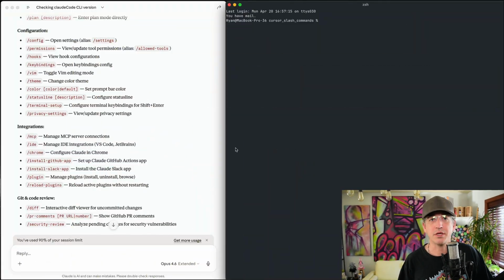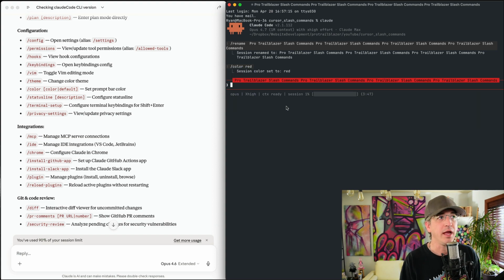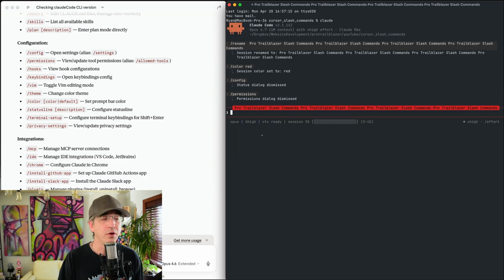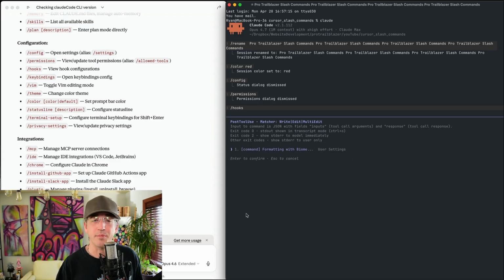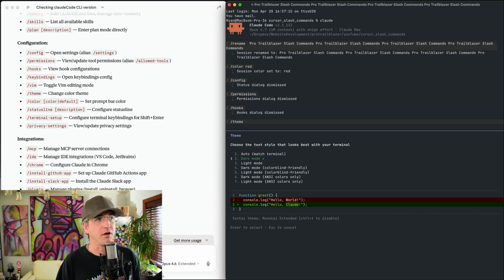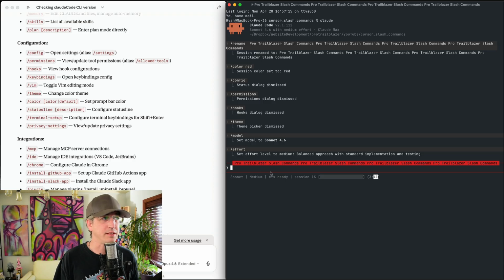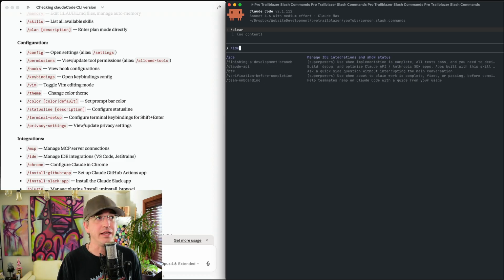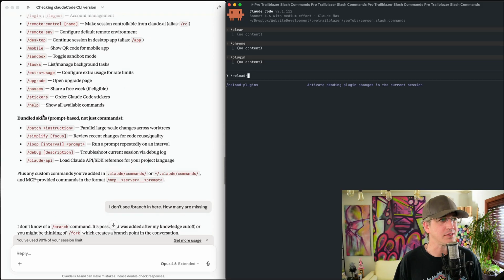Claude Code Slash Commands Part 2: Config, Hooks, MCP, and Status Line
Part 2 of a walkthrough of Claude Code's slash commands, covering the configuration and integration sections.

This one moves through /rename, /config, /permissions, /hooks, /key-bindings, /vim, /theme, /color, /statusline, /mcp, /ide, /chrome, /install-github-app, /install-slack-app, /plugin, and /reload-plugins.

A few things worth pulling out:

The /rename command sets a custom terminal title and color so you always know which project a window is working on. Useful when you've got multiple Claude Code sessions running in parallel.

Hooks let you run shell scripts at points in the Claude Code lifecycle. The example here uses a post-tool-use hook to run Biome for linting and formatting, which keeps that work outside of token usage. Linting doesn't need an LLM.

The /statusline command takes plain English and rewrites your status line. The demo adds the current model, effort level, session percentage, and time remaining, plus an emoji at the end.

Part 1 covers the basics. Part 3 will finish with GitHub, code review, utilities, and bundled skills.

Chapters
0:00 Intro
0:39 /rename and customizing the terminal title
1:32 /config
1:57 /permissions
2:11 /hooks and offloading linting to Biome
3:29 /key-bindings and /vim
4:07 /theme and /color
4:35 /statusline
6:01 /mcp and /ide
6:24 /chrome, GitHub app, and Slack
6:46 /plugin and /reload-plugins
7:13 Wrap up